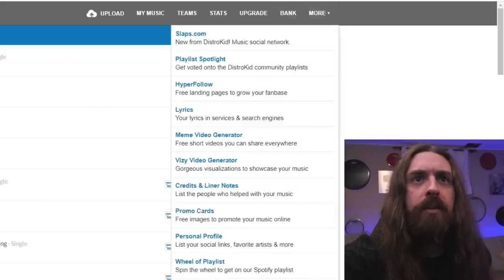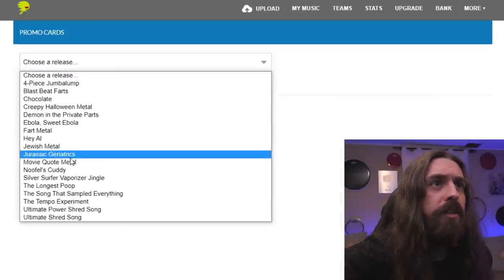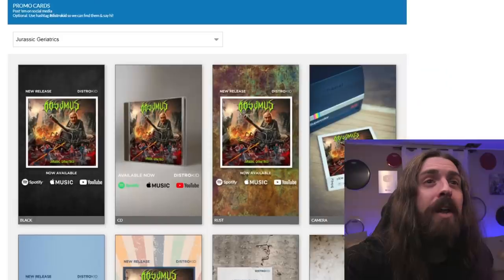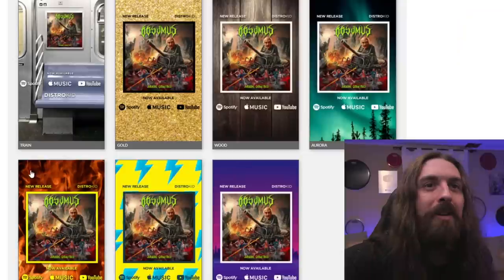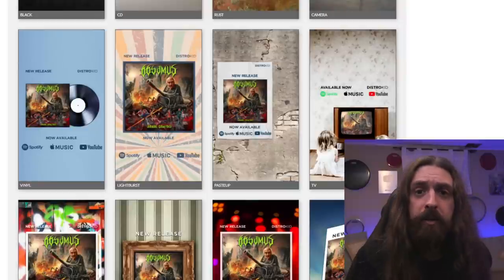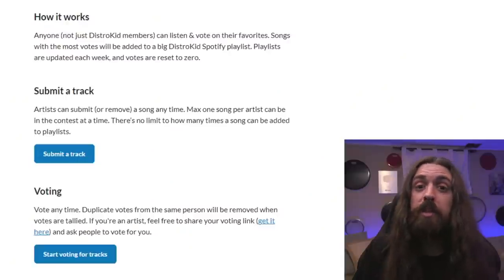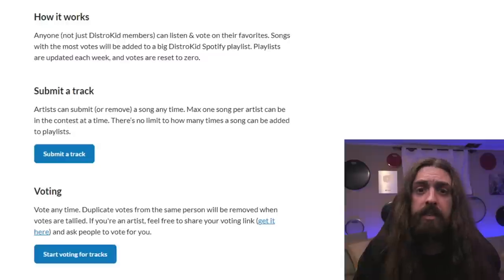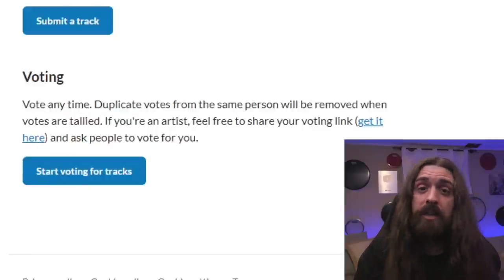We need to talk about DistroKid...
You can find me on most social medias as 66Samus

My Gear List on Amazon

Ashe Cordiner, Christopher Sanchez, Braden Ward, Carl Egan, Christian, Petropolis, Even Vangsnes, Ben Nickless, Kyle Castronovo, Sean Farmer, Timothy Bush, go_licpgm, Stephen Rubalcaba, Tyler Beebe, Juveri Setila, Shane Lomboy, Raymond C. Ortega, Patrick Trumble, Harrison, Pascal Schulz, Tim Stump, Benjamin Gleason, John N, Preston Tabor, Joakim Jakobsson, Kyle Angus McNEIL, jose miguel sanchez carmona, Matto137, Lee Hunt, Dominick Gonzales, Micah Gallagher, Dustin Morris, Anders Wedholm, CJ Wagoner, Brian Begnoche, Heather Eliason, GillRigged, Kirill Sviderskyi, Dionicio Terrones, Lilli Dilorenzo, Benedikt Brixius, Shawn Tillett, Steve Peterson, Nick Eustaquio, Jedidiah Patton, NintenJoe, Dave Klem, Christoffer Jaremo, Dylan Wells Anthony, Alex Hudson, James M Bonds, Garrett Morton, Kalebmp12, Peter Yadrich, James Holt, Les Foy, DeeSlice Dime, Daniel Mets, William Owens, Salbarnus, Monte Traher, Michael Counsell, Michael Murray, Colin Fitzpatrick, PowerChugger, Paul Reszczynski, Puppies On Acid, Alex Rips, Tony Antoniou, Erik Maronde, Tev, Toxic Duck, Cseh Donát, Billy Payne, Scott Warren, David Brown, Coin Crazy, Martin Gregurich, Victor Atroshchenko, Jordon Howe, hudson672, Michaël Testé, Paul Mason, Gavin Mackrill, Joseph Jimenez, Grindhead Jim, Seamus Gleason, Casey Carroll, Alexander Toivonen, Mark Townsend, Cooper Dustman, Tatoposte, Lainel Orbera, Mike O'Keefe, Jared Mulconry, Mike Wells, Vicky Grandy, Burt213, Matthew Brown, Patrick Thunder, Jason Parke, Clément Petitot, Matthew Rodriguez, Deanna Hockenberry, Cole Dockter, Matthias Strecker, Matthew Brown, Rob Baber, Korben Dallas, Charles Car, B17Nightmare, and many others.

OHHH YURRRRRR!!!